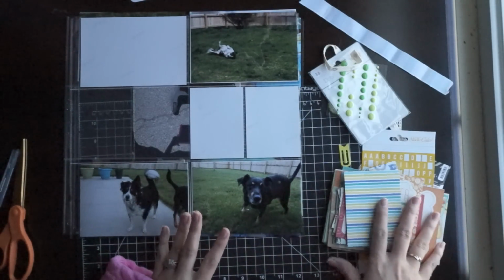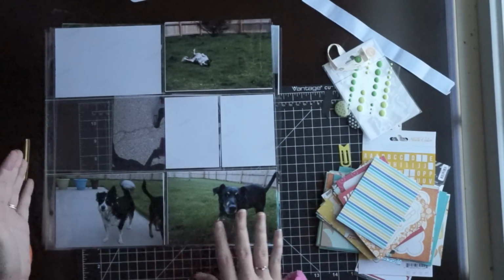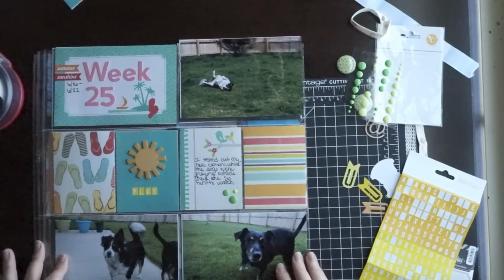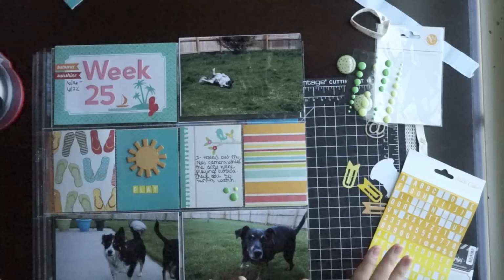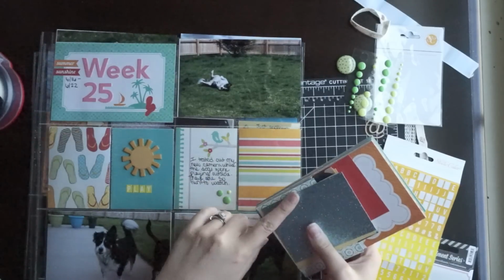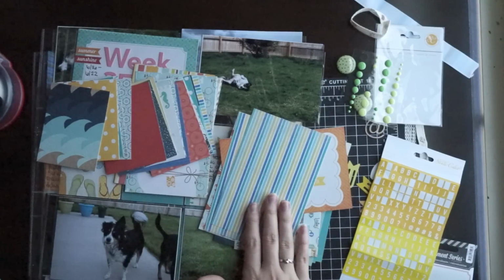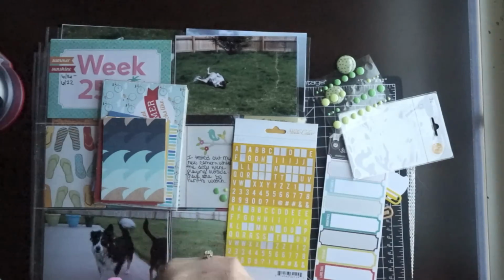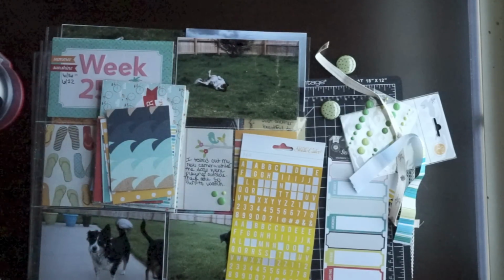459: Week 25 Project Life Scrapbook Process 2014 - Using Inky Hot Mess Kit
About this club:
The Inky Hot Mess version of a pocket scrapbooking kit is called a Living Life Kit. A subscription is $21.95. Each month there is a minimum of 30 cards in an assortment of 3"x4" and 4"x6" cards plus an embellishment assortment. There are always wood veneers and flairs in in the Living Life Kit. There is no commitment or cancellation fee for any of the subscriptions. A one-time purchase of a kit - not being a subscriber - the kit is $26.95. There are numerous add-ons available and they are different every month.

I did receive this kit for free in exchange for giving my honest opinion & sharing it here.

~*~*~*~*~*~*LINKS*~*~*~*~*~*~

O N L I N E S T O R E